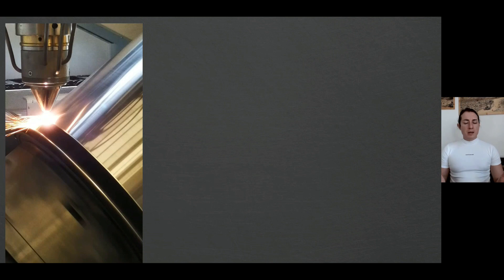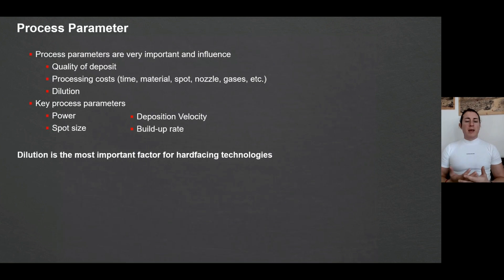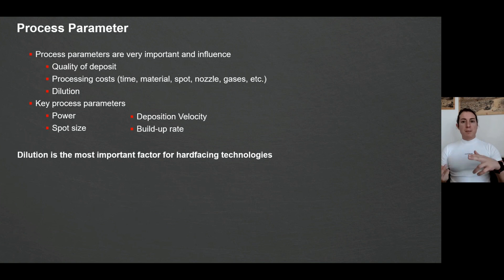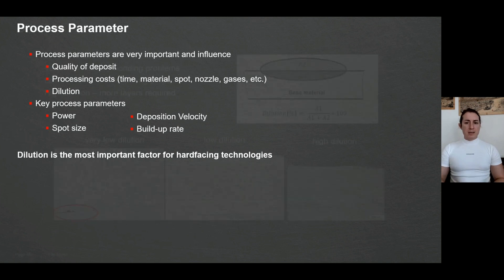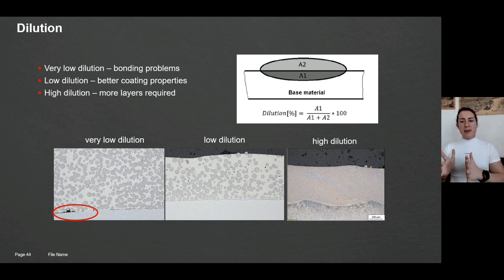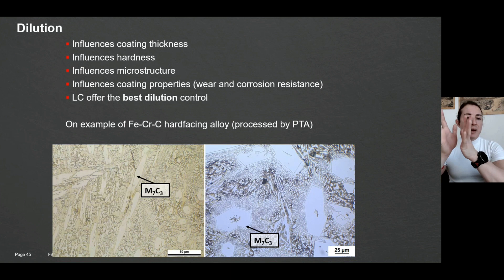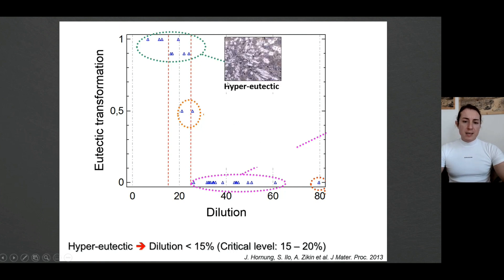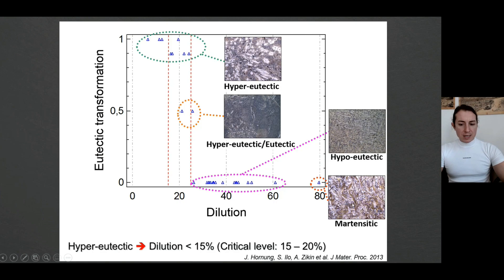Dilution Explained | Why It Defines Hardfacing Quality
Dilution is one of the most important — and most misunderstood — parameters in any hardfacing process.

In this video, I explain what dilution really means and why controlling it is critical for achieving reliable, high-performance hardfacing results. While dilution is often mentioned in specifications and discussions, its impact on coating quality, properties, and lifetime is frequently underestimated.

I discuss dilution in the context of different hardfacing technologies, including:
– Laser Cladding
– PTA (Plasma Transferred Arc)
– other arc- and laser-based hardfacing processes

The video focuses on practical understanding rather than theory, explaining how dilution influences chemical composition, microstructure, and performance — and why keeping dilution at the minimum acceptable level is essential for industrial applications.

This video is part of a series covering Laser Cladding, Hardfacing, and Surface Engineering technologies, based on real industrial experience.

Laser Cladding • Hardfacing • Surface Engineering • Advanced Manufacturing • Industrial Innovation